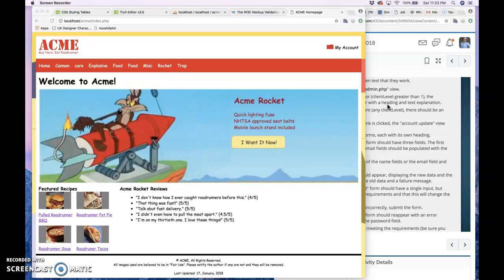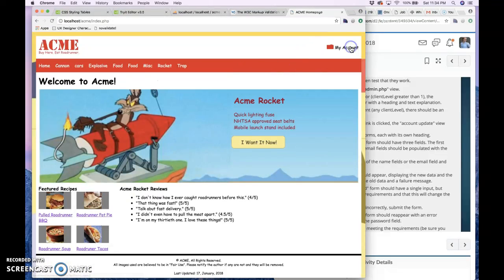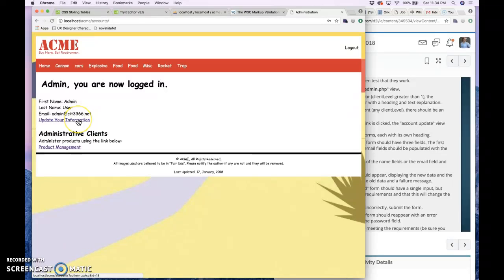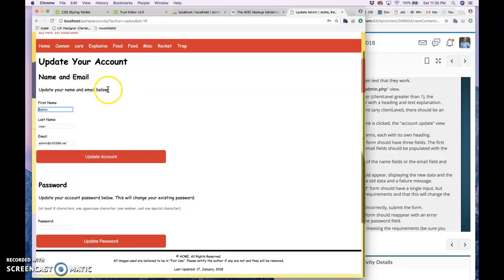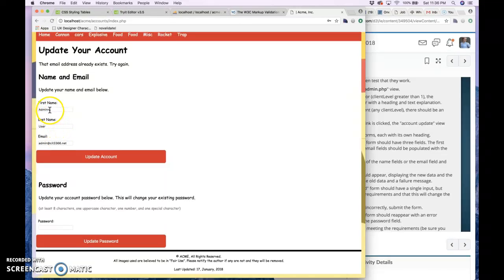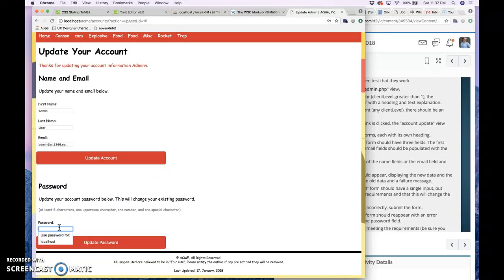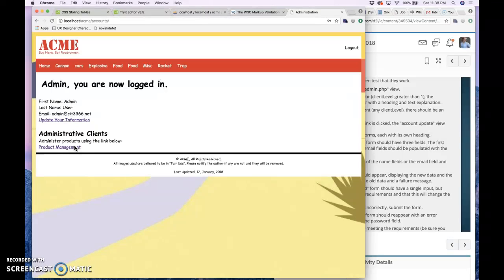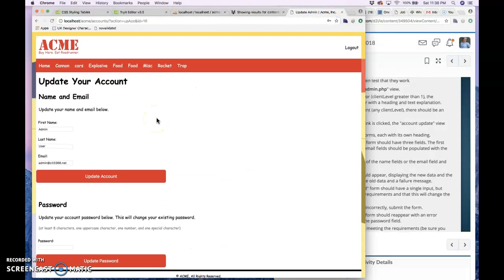Enhancement 7: Partial Success